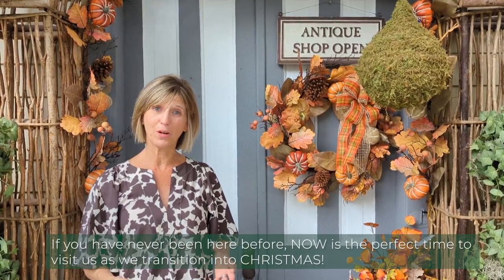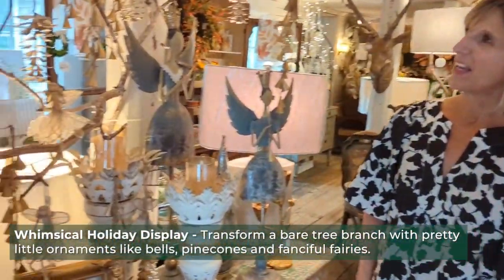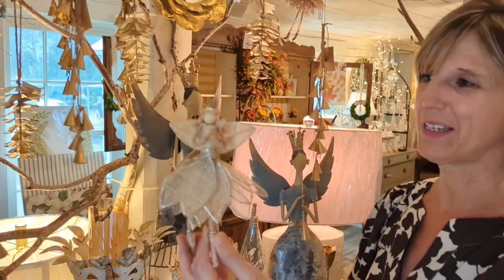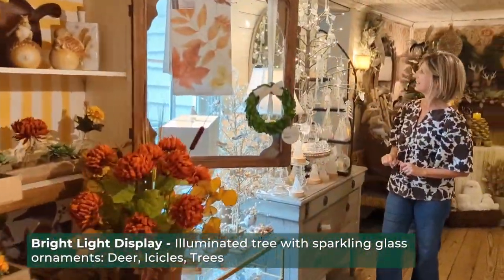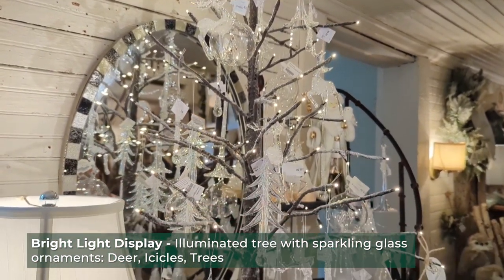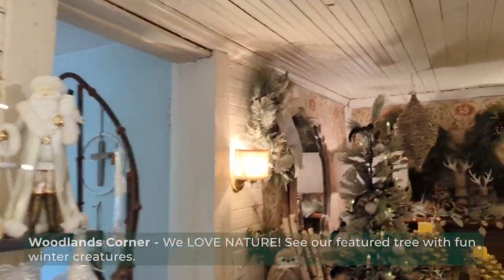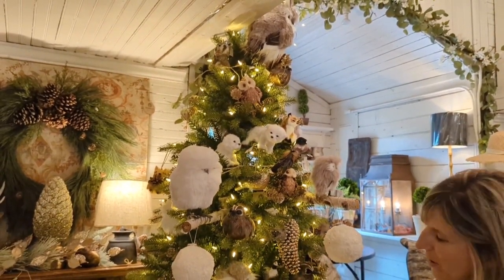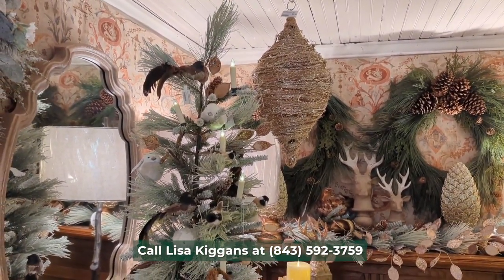Jingle Bells Signal Christmas Décor at The Greenery Gift Shop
Follow Lisa Kiggans, gift shop manager on a tour of great Christmas decorating ideas and gifts galore.